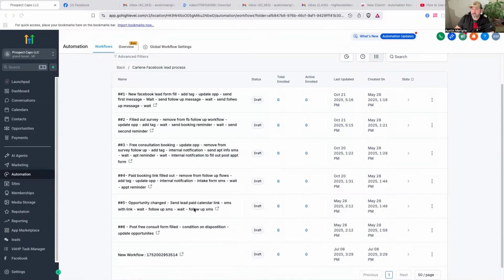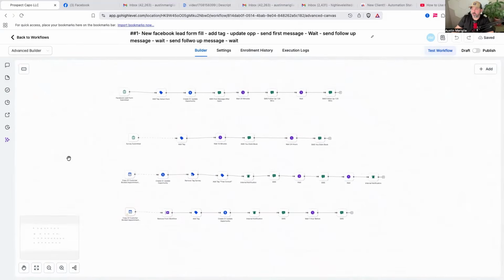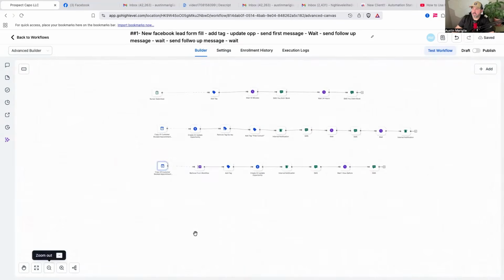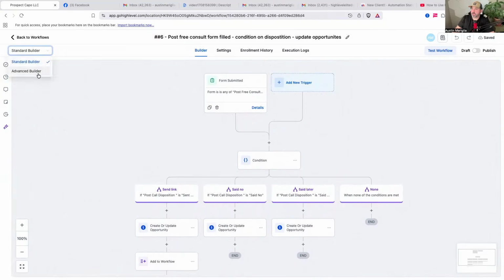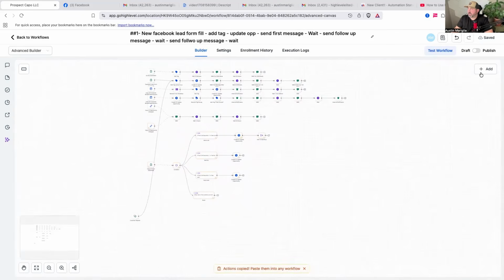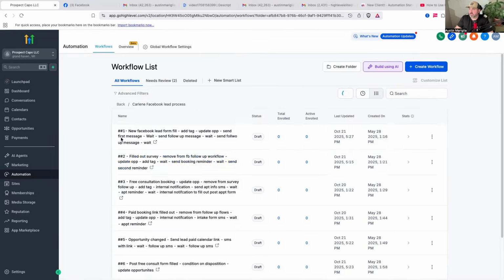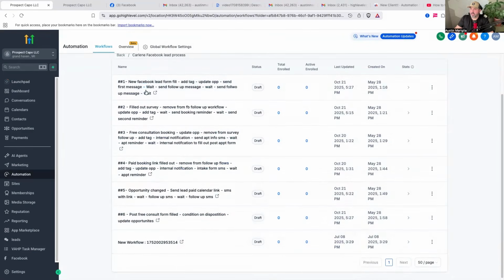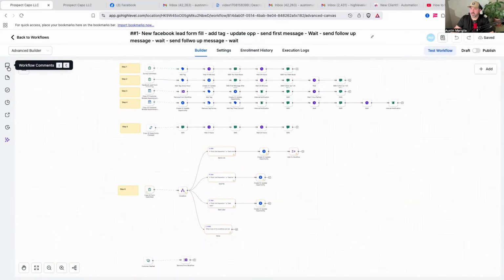Highlevels New ADVANCED Workflow Builder (Practical Use Case)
HighLevel’s NEW Advanced Workflow Builder – Practical Use Case Explained

In this video, I walk you step-by-step through a real-world use case of HighLevel’s brand-new Advanced Workflow Builder — showing you exactly how to combine multiple workflows, triggers, and automations into a single powerful system.

If you’ve ever felt like building in HighLevel meant juggling five or six separate workflows just to get one process right, this new update changes everything.

What You’ll Learn:

How to build multi-trigger workflows in the new Advanced Workflow Builder

How to combine six separate automations into one streamlined workflow

How to copy, paste, and migrate from the classic builder to the advanced one

How to organize your automation visually with notes, layers, and triggers

Real example: Facebook lead form → survey → consult booking → payment flow

This is the perfect HighLevel Advanced Workflow Builder tutorial for anyone wanting to simplify complex systems and save hours of time switching between multiple workflows.

Get HighLevel + My Exclusive Bonuses:
If you don’t already have a HighLevel account, sign up through my link below to get my full bonus bundle — including private setup calls, done-for-you automations, and workflow templates.

00:00 Intro – Boom Shaka Laga
00:35 What makes the Advanced Workflow Builder special
02:15 The 6-step client use case
04:40 Combining all workflows into one space
08:20 Tips for copy-pasting automations
10:15 Removing users from workflows with triggers
13:00 Organizing everything visually
15:45 Final thoughts & next video teaser